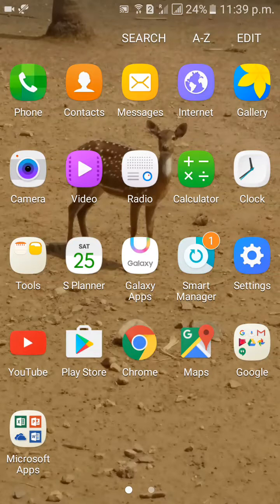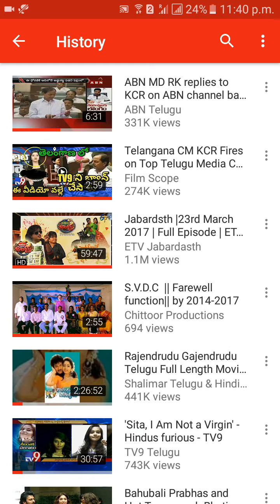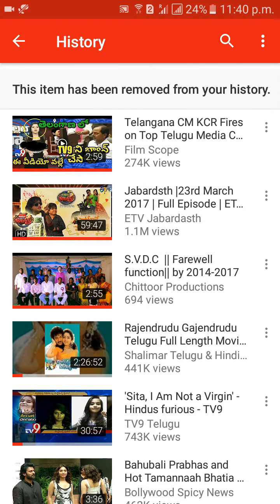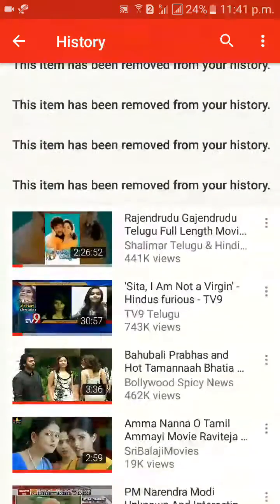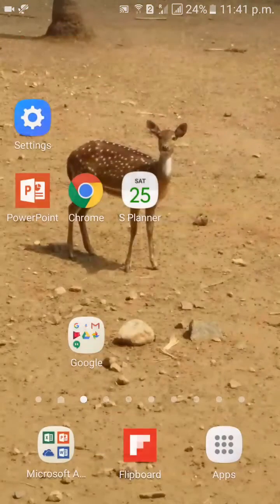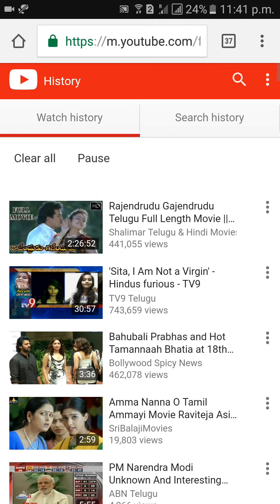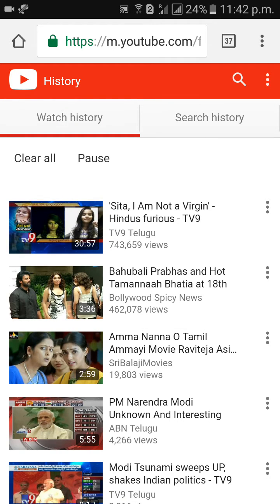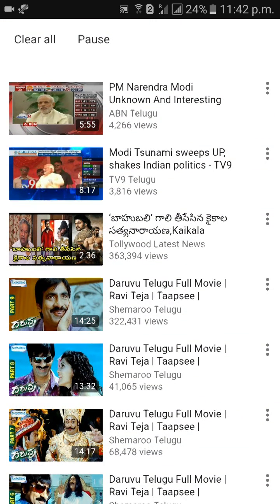How to Delete Youtube History in Mobile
how to delete youtube history in mobile,how to delete youtube history,how to delete history in youtube,how to delete youtube search history,how to remove youtube history,how to remove youtube search history